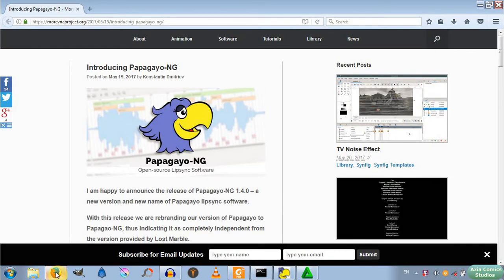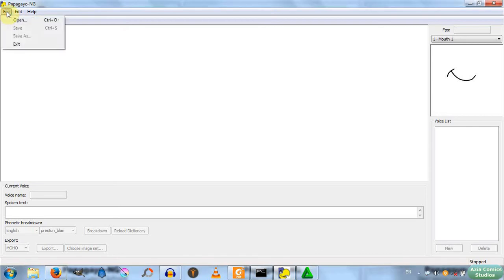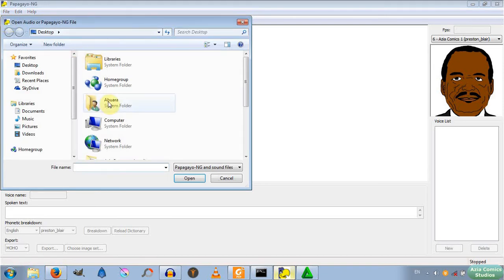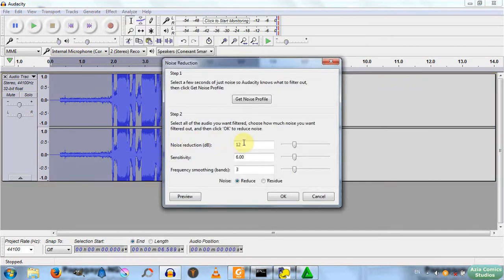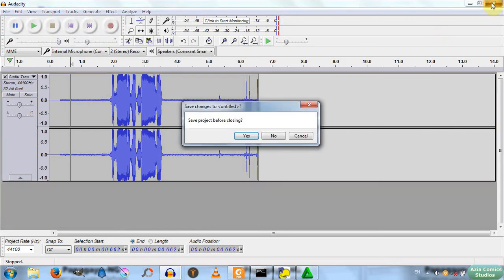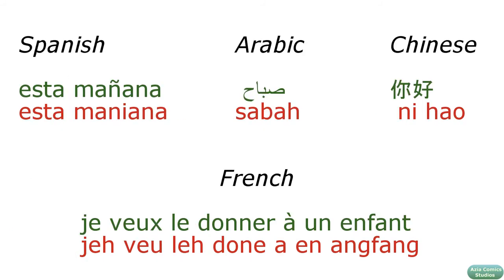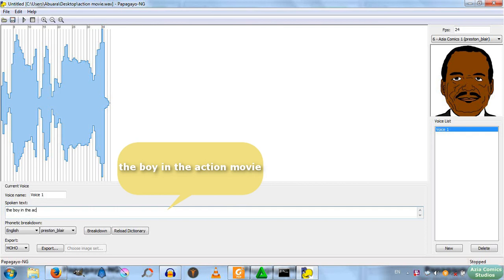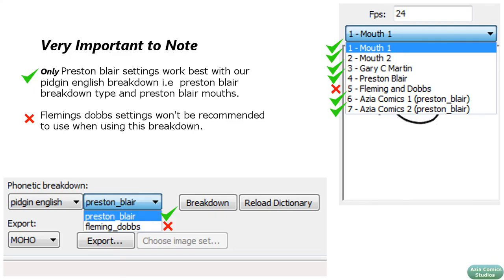(Papagayo-NG tutorial) How to use the Pidgin English phonetic breakdown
This video introduces you to the Pidgin English phonetic breakdown in the Papagayo-NG lip sync software package.

Voice: George @fromtexttospeech.com
Script: Azia Giles Abuara